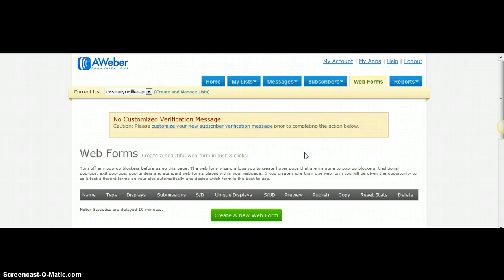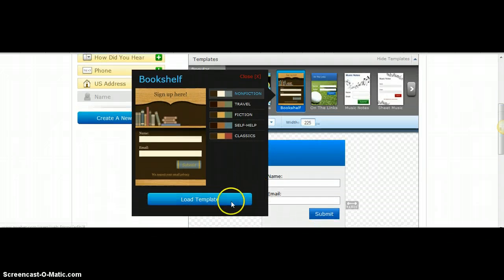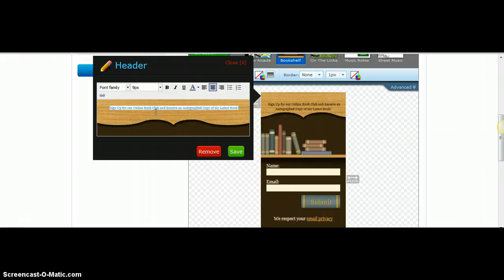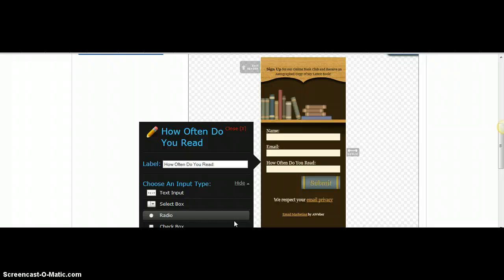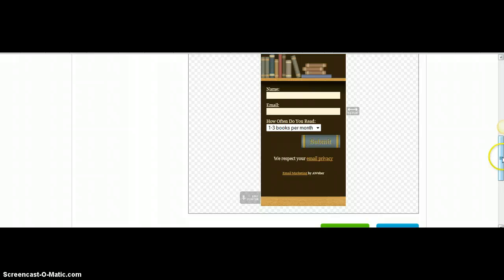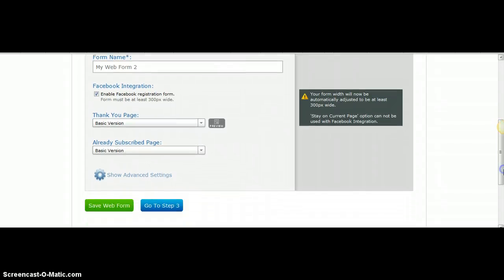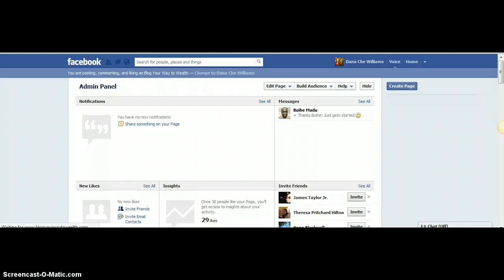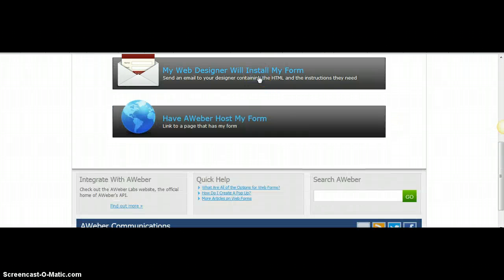Create a Beautiful Web Form with Aweber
Aweber allows you to create beautiful web forms to reach more subscribers. Creating a web form is a great way to capture email addresses of your prospects. Say you want to add them to a newsletter, event or even run a special promotion, Aweber web forms allow you to reach out to more subscribers using their web forms. It's fun and easy to use. This Aweber web form tutorial shows you exactly how!